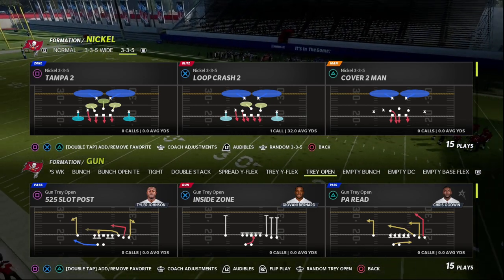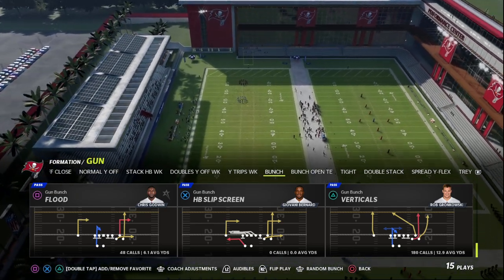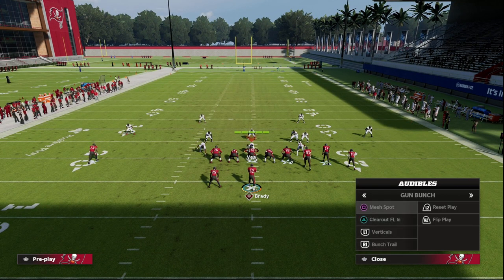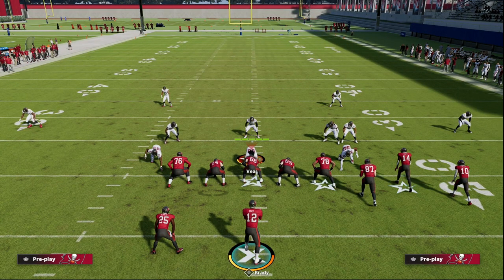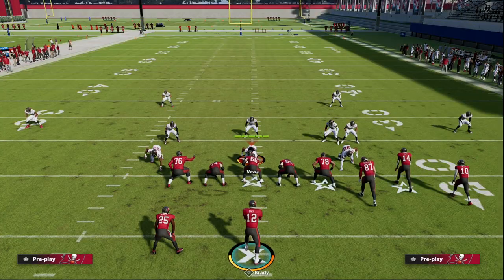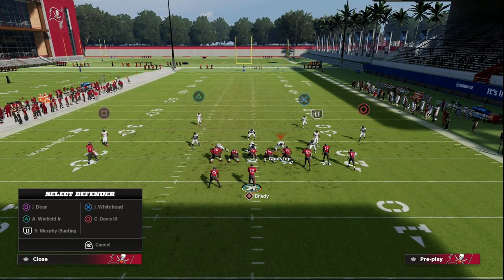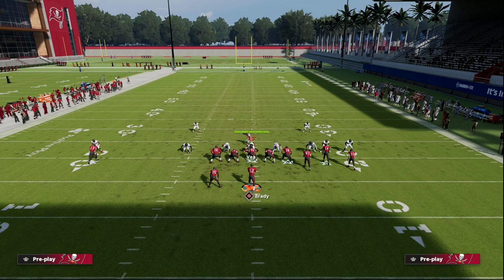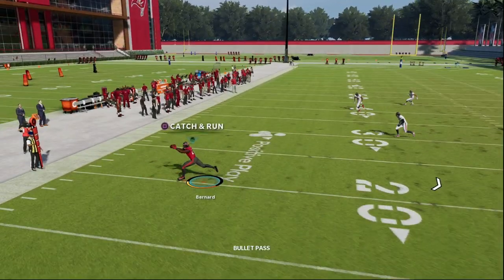The Most Underrated Money Play In Bunch| Madden 23 Training Camp